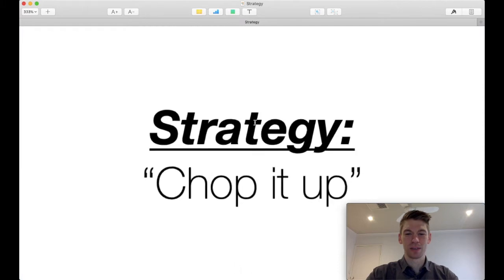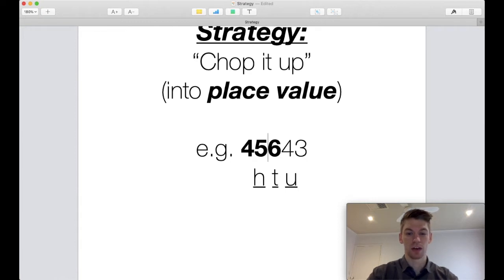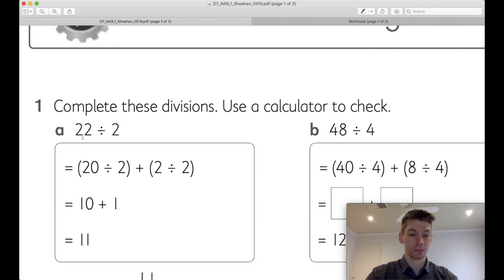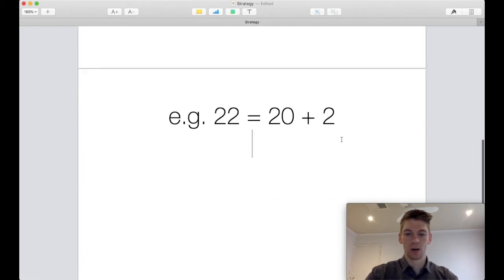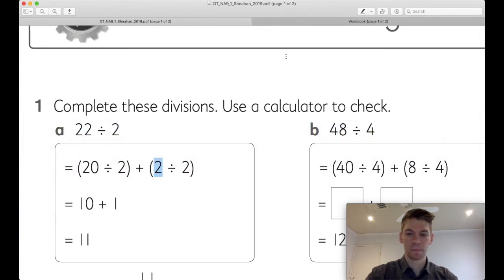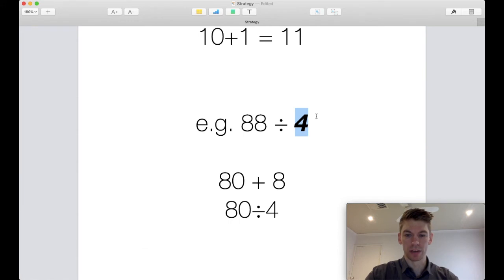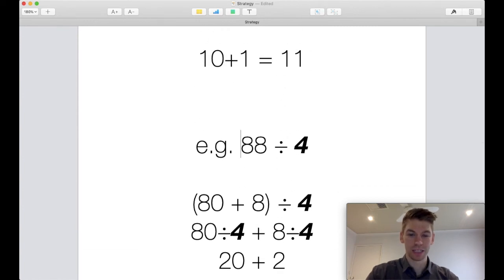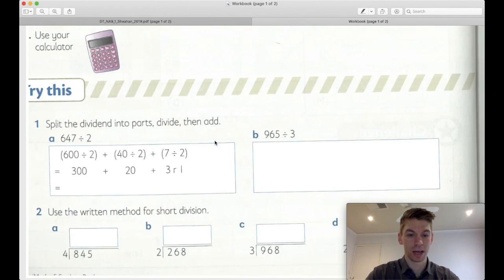Maths - NA9 Division tactics 1